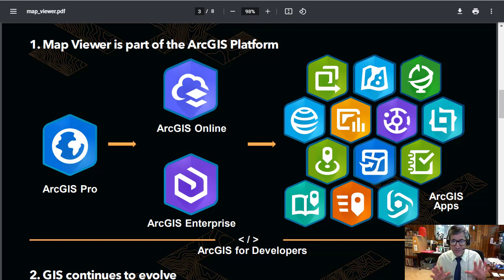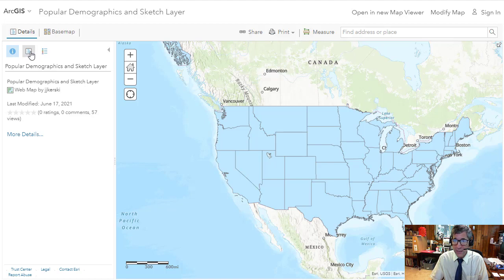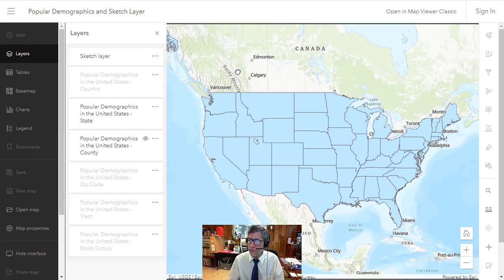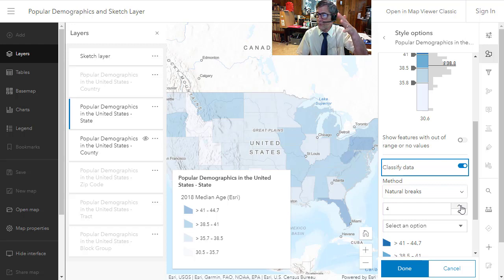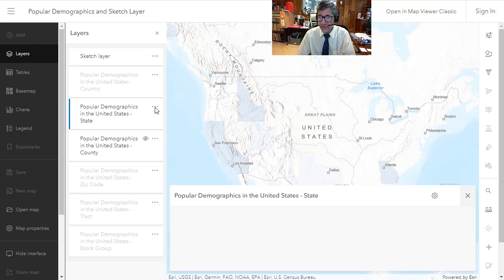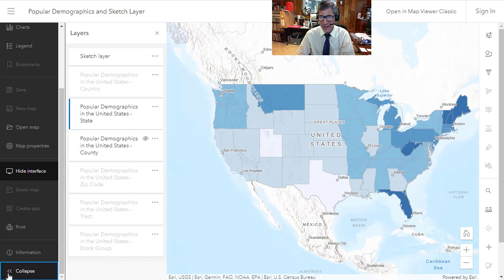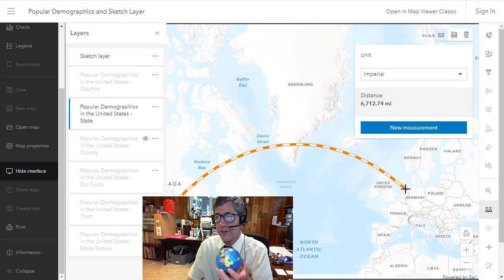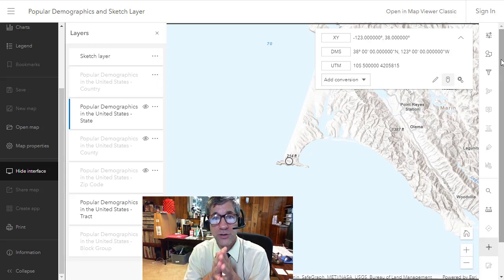The basics of the new ArcGIS Online map viewer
The basics of the new ArcGIS Online map viewer:  Symbology, filtering, transparency, and comparison to the classic map viewer.